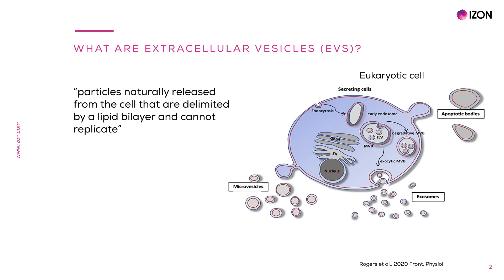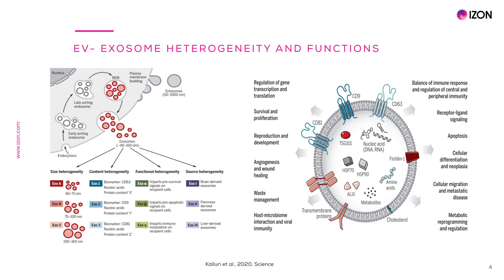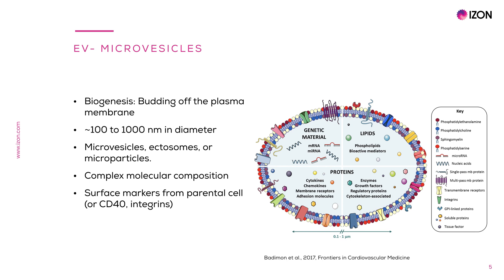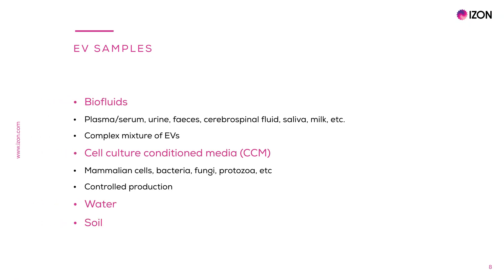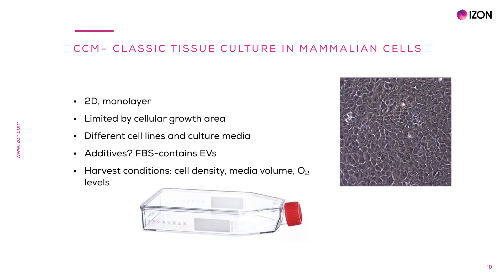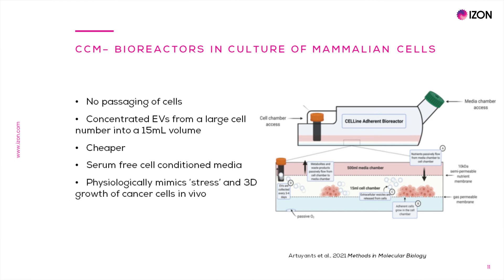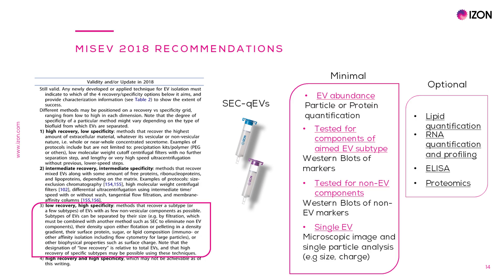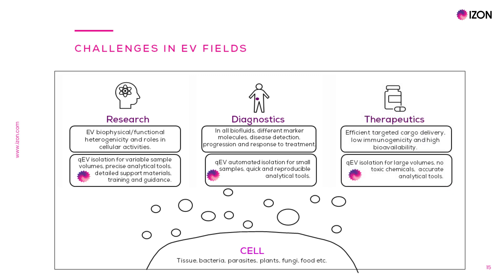Introduction to Extracellular Vesicles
Priscila Dauros-Singorenko PhD, Scientific Content Writer and EV Researcher at the University of Auckland, gives an introduction to extracellular vesicles (EVs). Priscila briefly talks about different EV types, the complexity of EV samples, isolation techniques, and the challenges faced in EV research, diagnostics and therapeutics.